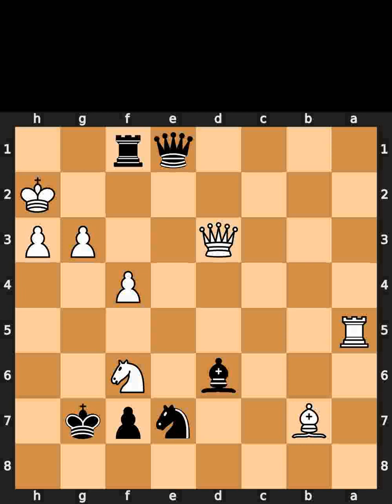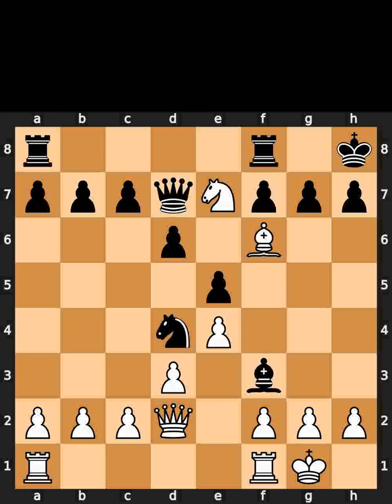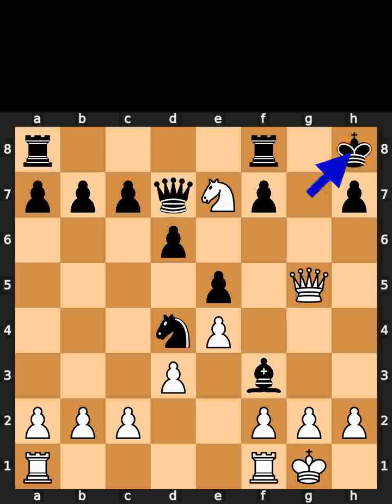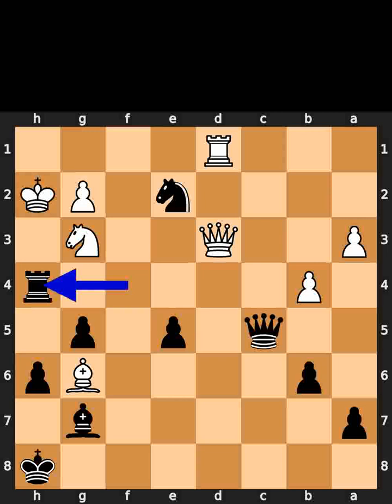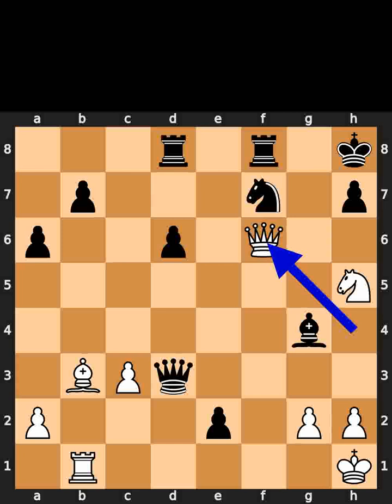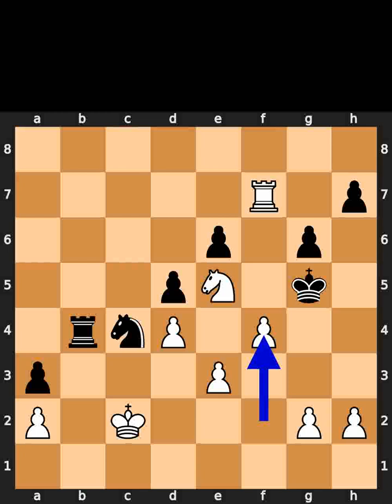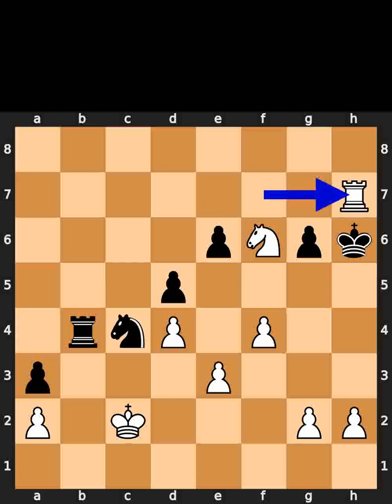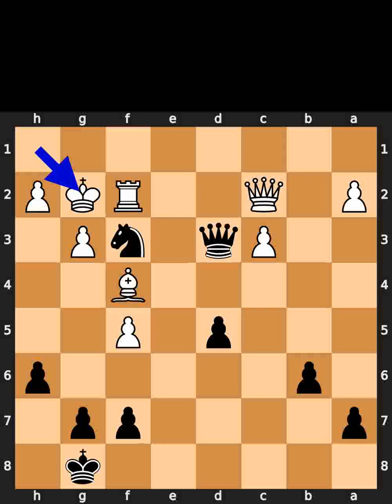Chess Puzzles - 11th of July, 2023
0:00 Chess.com
0:36 Lichess
1:26 Mate in 2
2:02 Mate in 3
2:48 Mate in 4
3:45 Auerswald

Puzzle from Zahar Efimenko vs Dimitri Reinderman game, in Wijk aan Zee, in 2009

Puzzle from Garry Kasparov vs Elmar Magerramov game, in USSR, in 1982

Puzzle from Eugenio Torre vs Vlastimil Jansa game, in Biel, in 1985